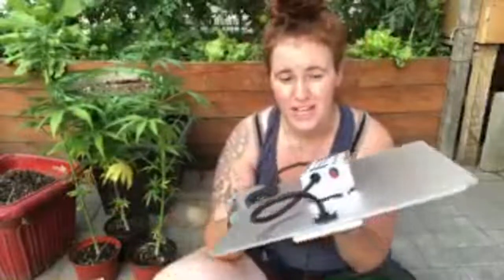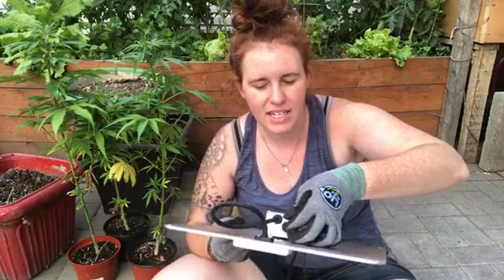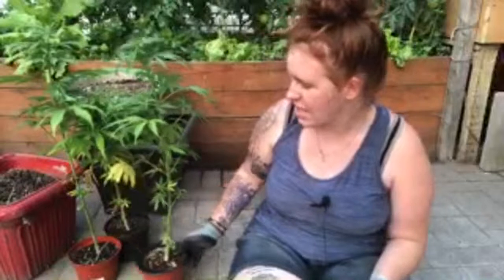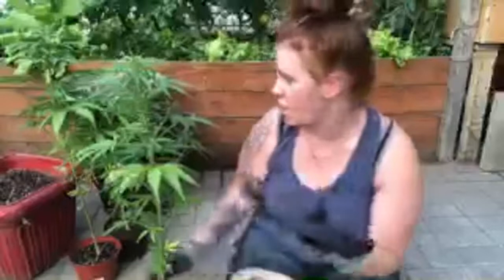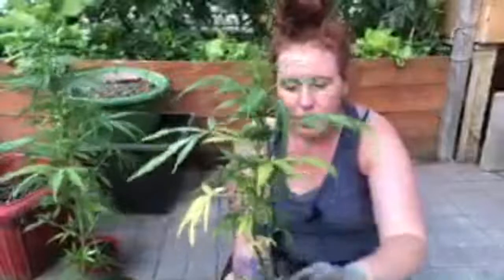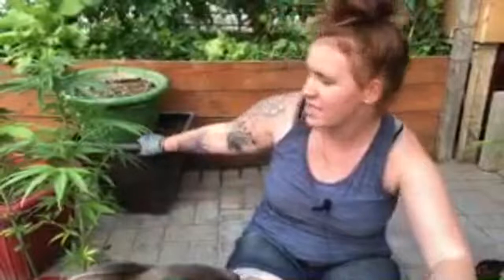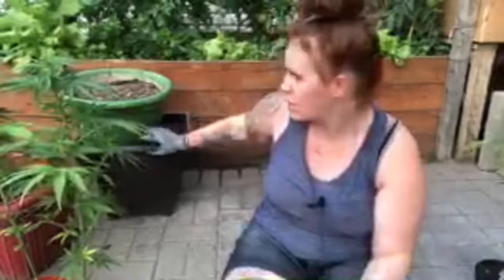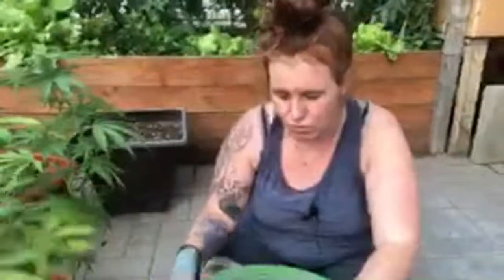Repotting Plants! & LEDLight Unboxing | Gardening in Canada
pH Meter
Fungus Gnat, Thrip control
Spider Mite Control
T5 Light I Use
LED light I Use
Magidome Greenhouse Connectors:

Gardening In Canada

My methods apply to the USDA Plant Hardiness Zone 1 - Zone 6. As a soil scientist I always try to incorporate science into my videos. Soil science can be over complicated so allow me to guide you.

Ashley is an agronomist who has had a passion for plants since she was a small child. In the long summers as a child, she would garden alongside her grandmother and it was then that she realized her love for greenery. With years of great studying, Ashley had begun her post-secondary education at the University of Saskatchewan.